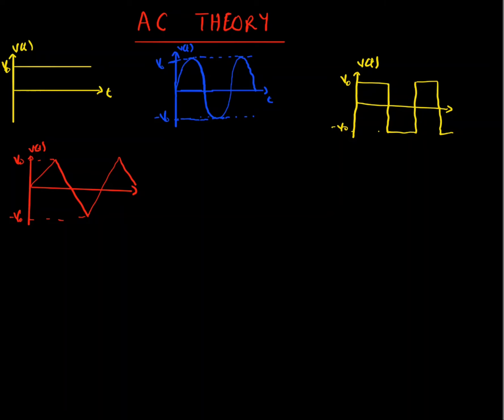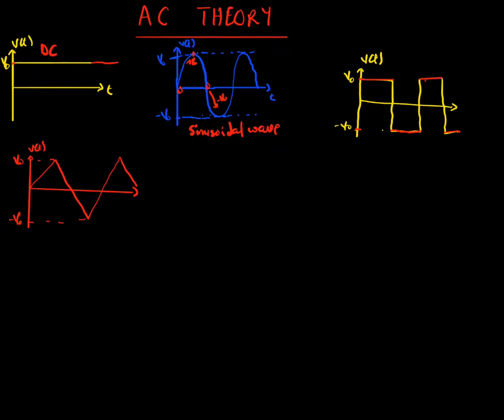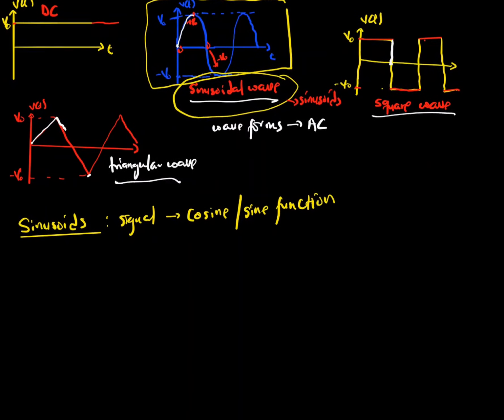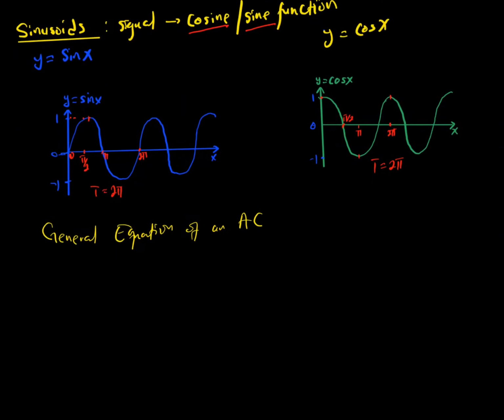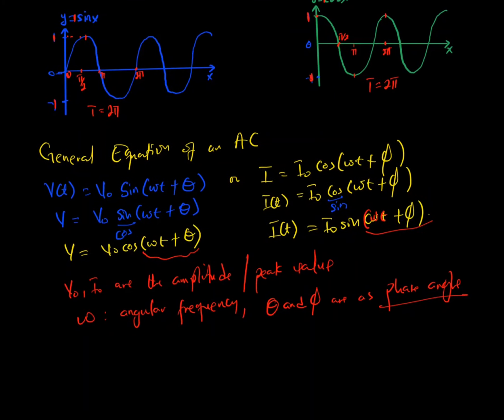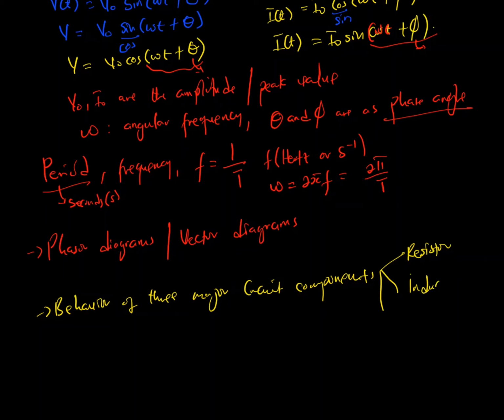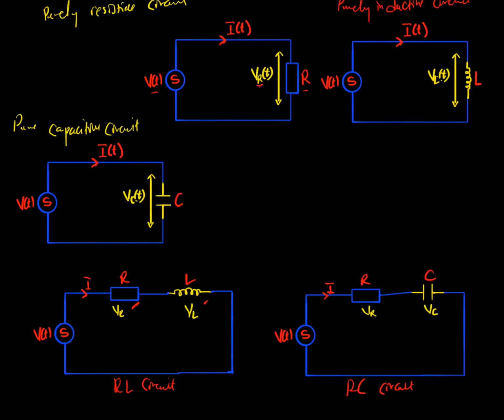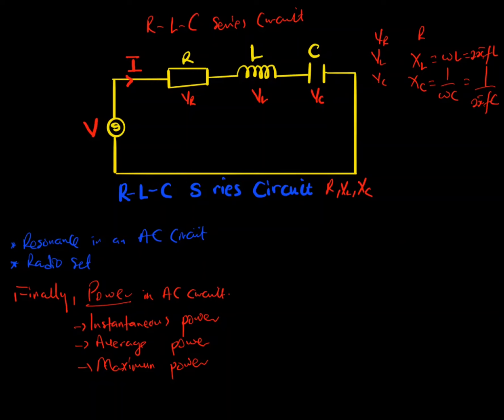Intro to Alternating Current (AC) Theory & Circuits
🎓 Welcome to the first video in my AC Theory series!

In this introduction, I’ll give you a clear overview of what AC theory is, why it’s important, and what you can expect in upcoming videos.

⚡ In upcoming videos, we’ll cover topics like:
- Impedance, reactance, and phasors
- RLC circuits and resonance
- Power in AC circuits (real, reactive, apparent)
- Practical AC applications in real systems

🗣️ Got questions or topics you'd like me to cover? Drop them in the comments!